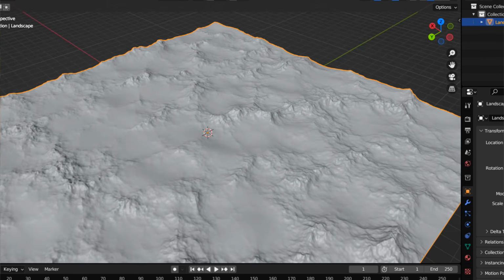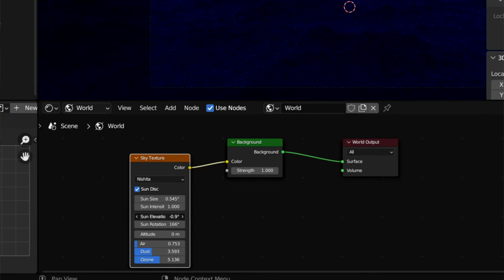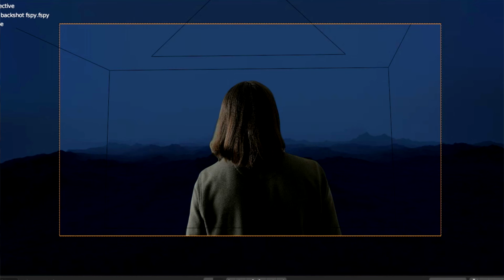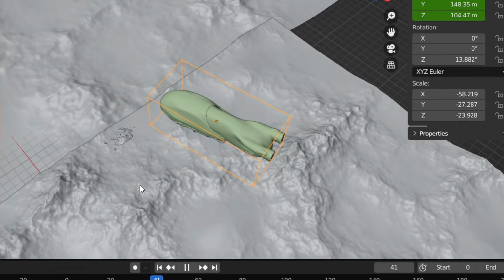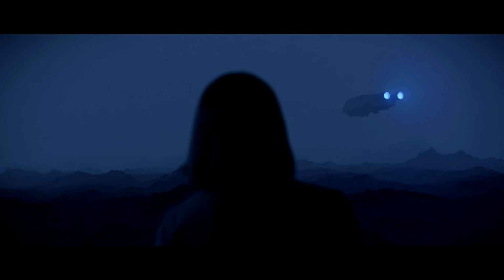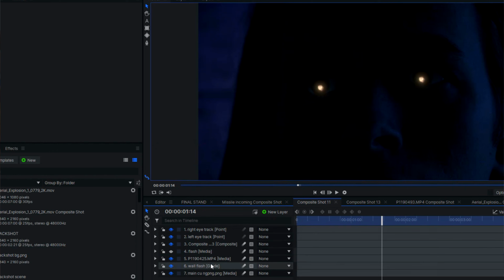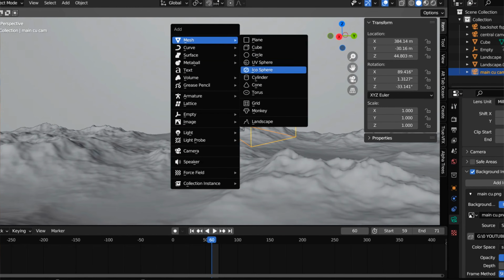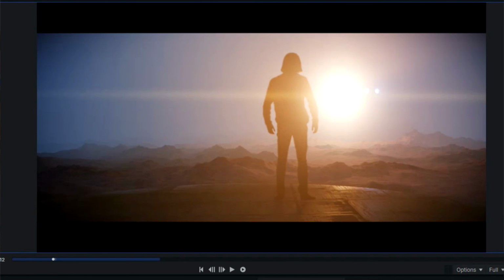Can I RECREATE DUNE VFX in Blender?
Hello, in this video I used a combination of Blender and Hitfilm Pro (alternatively you could use After Effects), to attempt to recreate the vibe of the amazing bombardment scene from 2021's Dune.
In this video I film myself on a greenscreen and use Visual Effects to put me in a foggy, alien landscape. I also breakdown how to create a laser effect and having it impact with a large spaceship.

Everyone please checkout this channel!

Timecodes-
0:00 - Intro
1:05 - Filming
1:44 - VFX Tutorial
5:55 - Final Scene